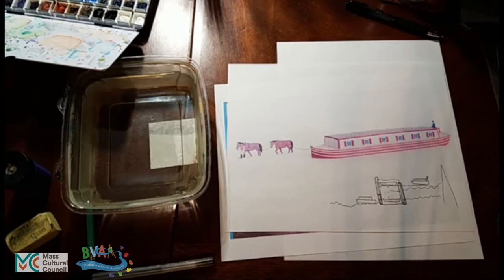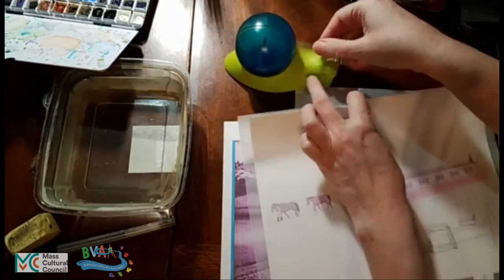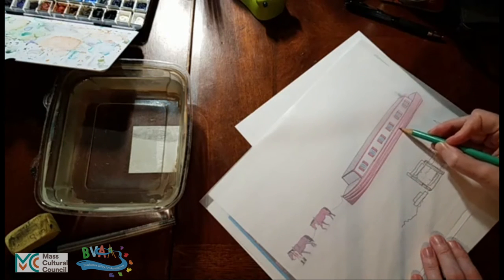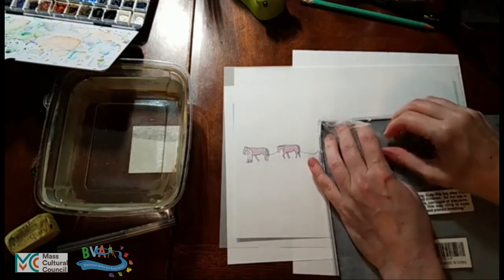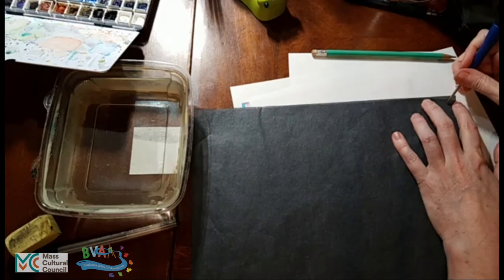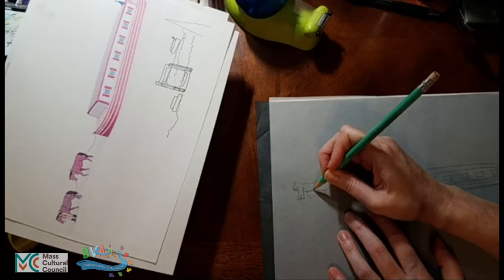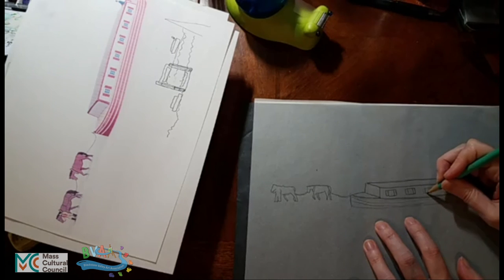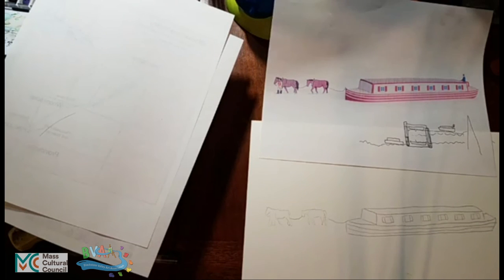Millville Celebration of Art - How to Use Tracing Paper and Graphite Paper with a Canal Boat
Millville, Massachusetts has the most intact canal lock left from the historic Blackstone Canal. In this video we explore how to use tracing paper and graphite paper to transfer an image onto watercolor paper, in preparation for our other art projects. We use a Blackstone Canal narrow boat as our example piece. The source image is the Lady Carrington which can be found here, by the Blackstone Heritage Corridor -

This video workshop is part of the Millville Celebration of Art, organized by the Blackstone Valley Art Association. It was funded in part by the Millville Cultural Council, a local cultural council part of the Massachusetts Cultural Council system. Thank you so much!

Be sure to check out our BVAA.org website for more details about this celebration.

And be sure to enter the online art contest! Any artwork celebrating a location in Millville is able to be entered. All ages and abilities are warmly encouraged to participate. It's free! More details can be found here: